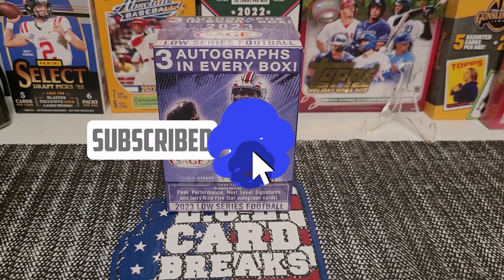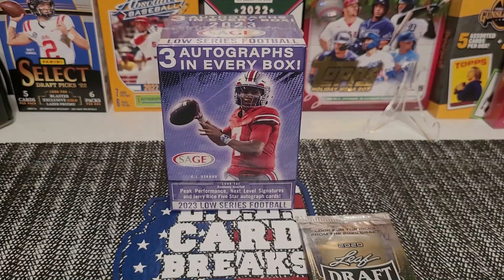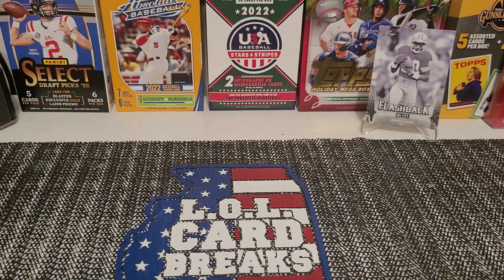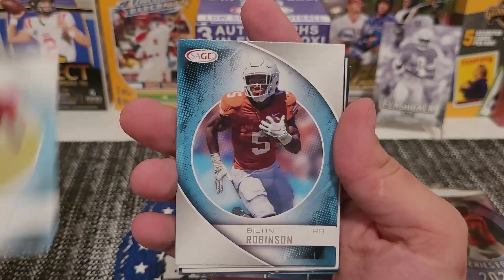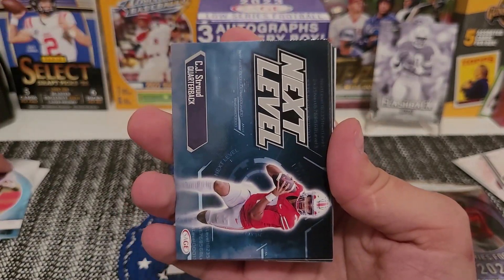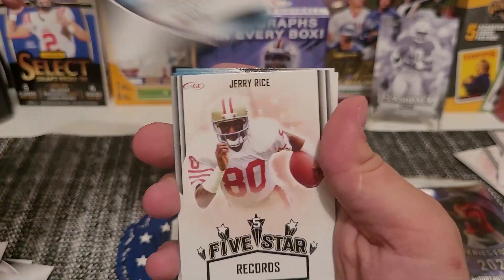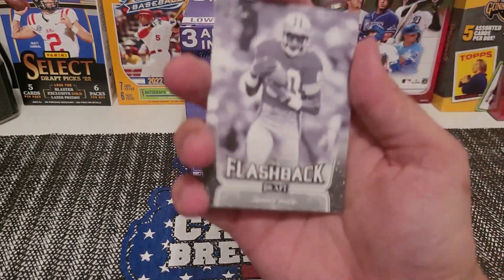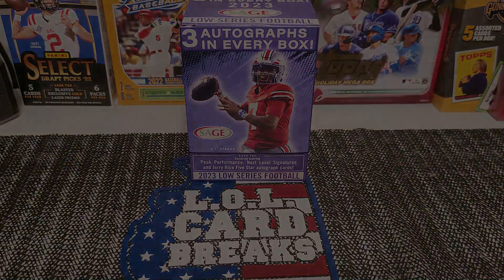Leaf and 2023 Sage Low Series Review!! Who can we pull?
In this video we rip Sage Low Series and Leaf.